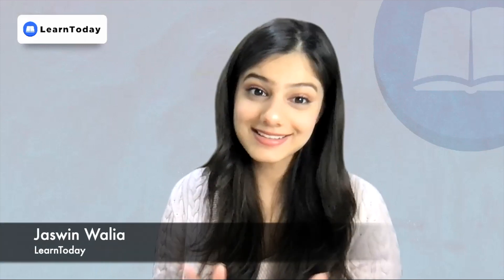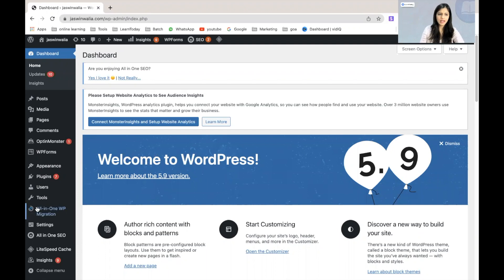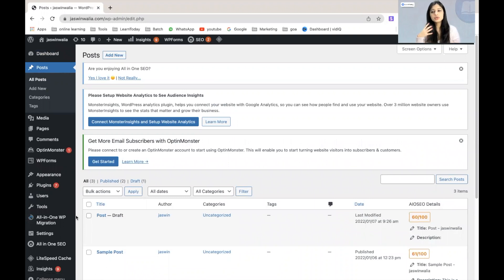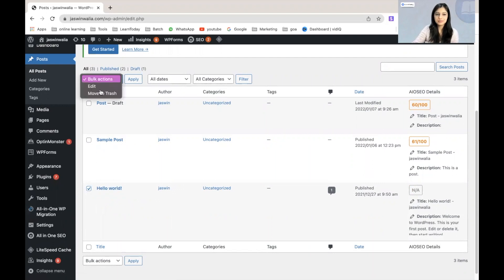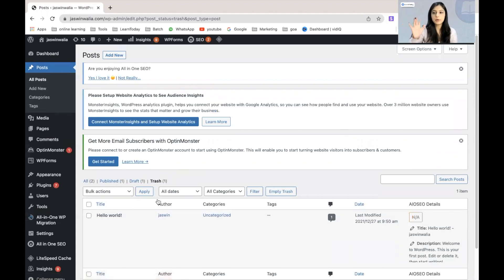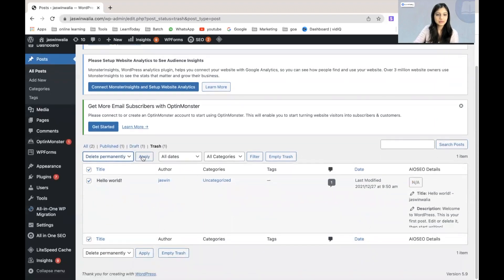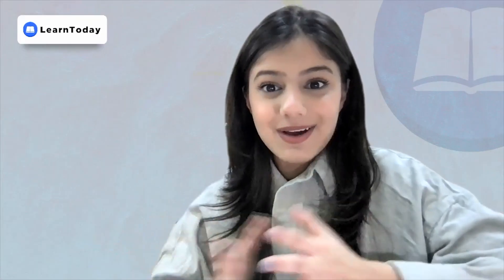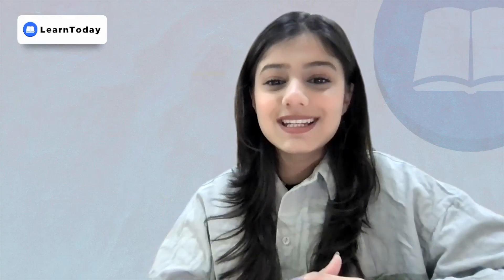How to remove or delete a post from your WordPress site?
In this video, we learn how we can delete a wordpress post from our blog/website.

Removing a post from your site is important for a number of reasons. For example, a post that is out of date, inappropriate, or not relevant to your site will no longer be displayed on the site, and thus no longer be visible to anyone visiting your site.

When you decide to remove a post, it means that the information or post is no longer relevant to your business, and you don’t need to keep it on the site.

This SOP will help you to remove a post from your WordPress site permanently.

Video Chapters:
00:00 Intro
00:41 Trashing a post
01:50 Permanently delete a post
02:35 Updates on next video